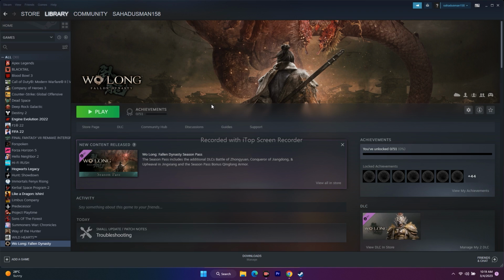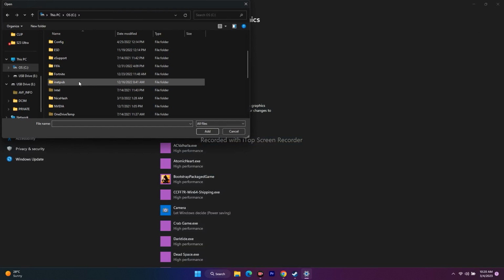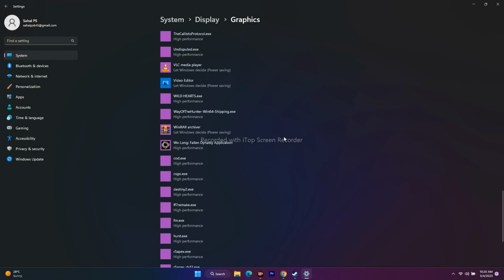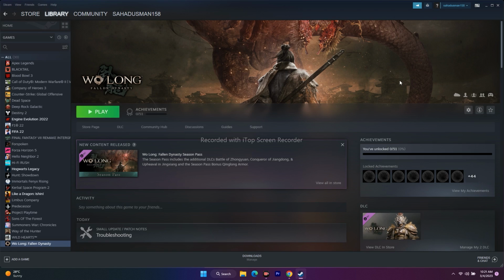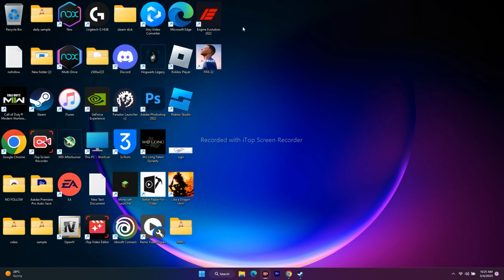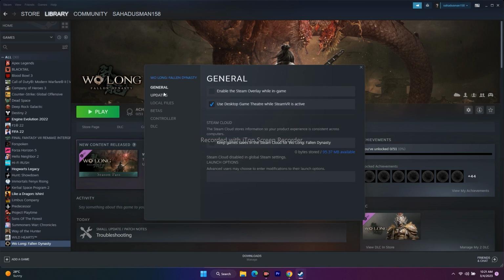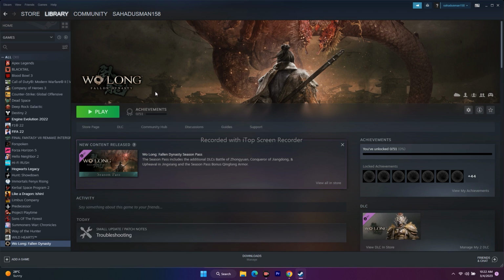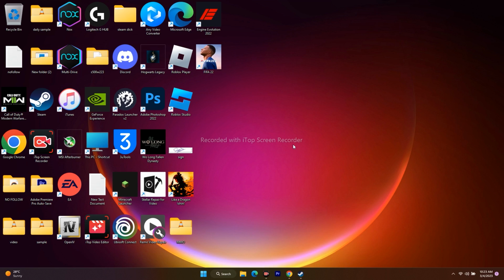How to Fix Wo Long :Fallen Dynasty Not Using GPU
Wo Long: Fallen Dynasty, a highly-anticipated action-packed RPG developed by Team Ninja and published by Koei Tecmo, is scheduled to release on March 3, 2023, for multiple platforms, including PlayStation 4, PlayStation 5, Windows, Xbox One, and Xbox Series X/S. After the release, some players complain that Wo Long Fallen Dynasty is Not Using GPU on the PC.

Wo Long Fallen Dynasty is not a new video game that encounters low GPU (graphics processing unit) usage on the Windows computer during startup and gameplay sessions. It seems that most PC games do have some stability issues or bugs with the Windows system as well as PC hardware optimization at a certain level which eventually triggers multiple conflicts such as lags, stutters, graphical glitches, frame drops, 100% CPU usage, and so not using GPU or low GPU usage.

It's also quite surprising that low-budget and mid-budget gaming PCs and some high-end gaming rigs can have issues with using graphics card resources on the Windows system. So, no matter what specification you're using, the Wo Long Fallen Dynasty title might go through some hurdles unless you've optimized in-game graphics settings.

Fix: Wo Long Fallen Dynasty Not Using GPU?
There are plenty of potential reasons applicable behind the GPU not using issue with your PC games that you should consider checking out and try fixing completely. Well, it includes V-Sync is turned on, Motion blur is on, Raytracing issues, problems with the graphic driver, not using the dedicated graphics card, corrupted or missing game files, outdated game patch version, background running tasks, and more.

THIS VIDEO ALSO ANSWER FOLLOWING QUESTION :
How to Fix Wo Long: Dynasty Fallen Crashing at startup
How to Fix Wo Long : Dynasty Stuck on Loading Screen
How to Fix Wo Long : Dynasty Won't Launch
How to Fix Wo Long : Dynasty Not Launching
How to Fix Wo Long : Dynasty Freezing and stuttering
How to Fix Wo Long : Dynasty Black Screen
How to Fix Wo Long : Dynasty LOW FPS Drop Issue
How to Fix Wo Long : Dynasty errors